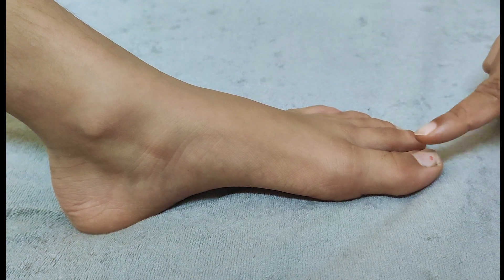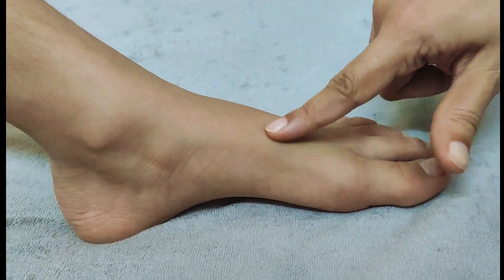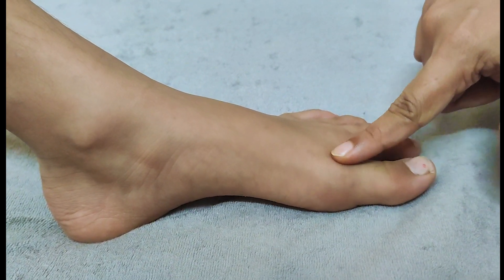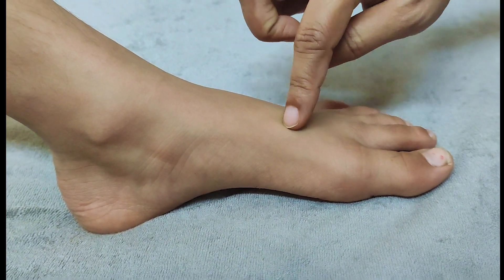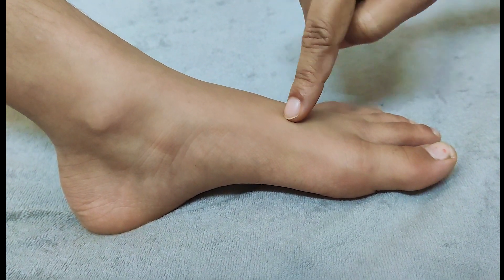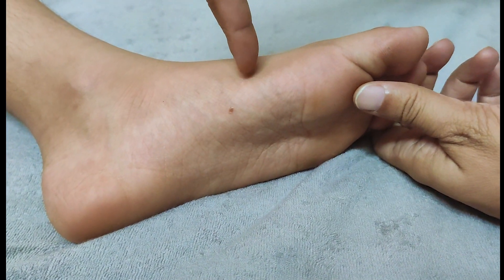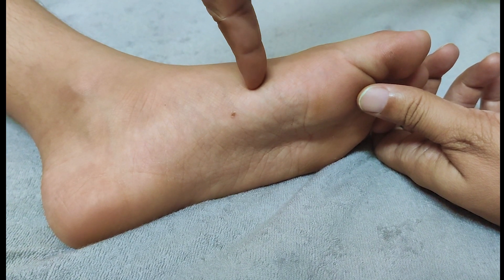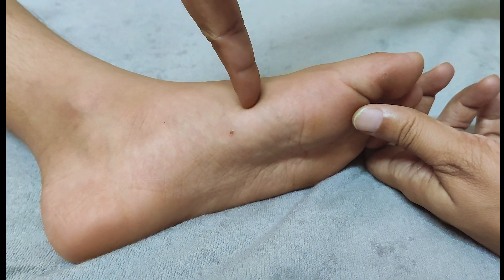#10 Single Point for Acute Diarrhea (Instant Relief)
Today's point is SP-4. It helps with acute diarrhea and other stomach problems. To try the  (SP4) point:

1. Sit down, and pull one foot onto your knee so that the inside of the foot is facing you.
2. Move or slide  your fingers along from your big toe to the side of your foot.
3. Find the  arch, as described in the video.
4. You should feel a slight downward curve of the foot in the S4 point. Apply pressure perpendicular      to the skin. You can repeat on your other foot.

Online/Video Consultations Available